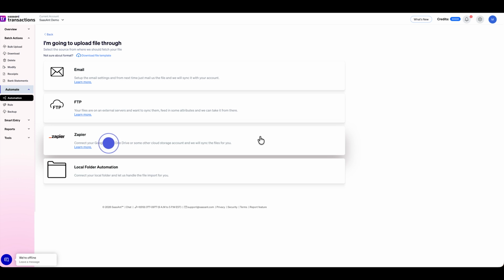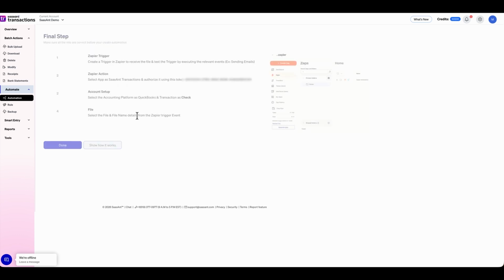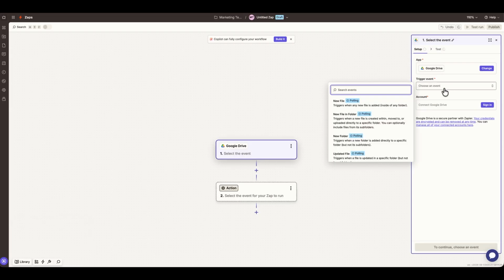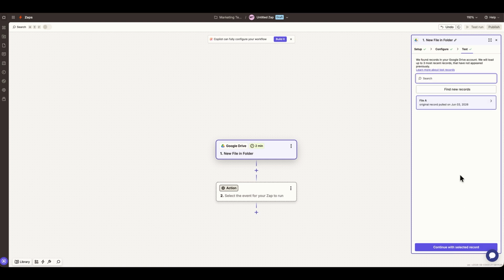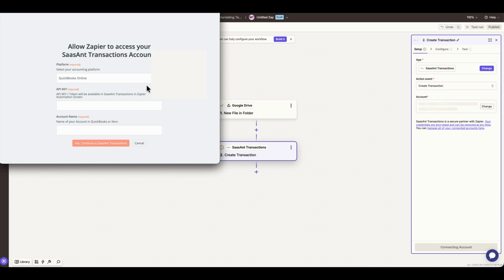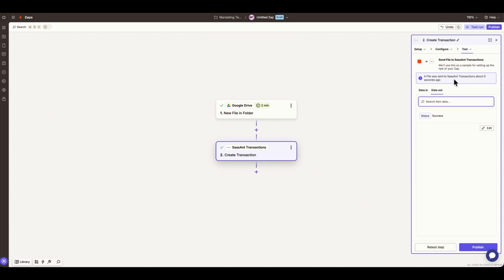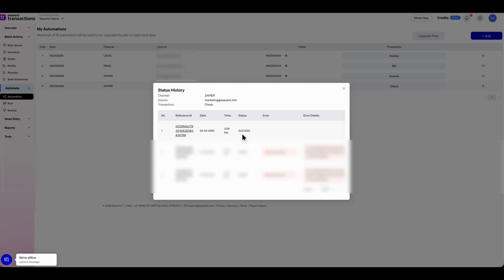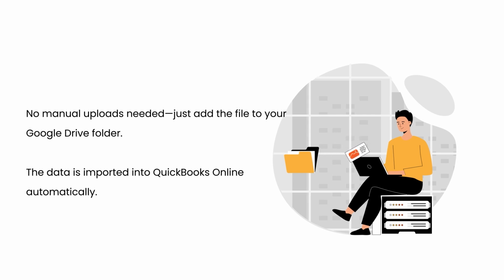𝐇𝐨𝐰 𝐭𝐨 𝐀𝐮𝐭𝐨𝐦𝐚𝐭𝐞 𝐑𝐞𝐜𝐮𝐫𝐫𝐢𝐧𝐠 𝐆𝐨𝐨𝐠𝐥𝐞 𝐃𝐫𝐢𝐯𝐞 𝐅𝐢𝐥𝐞 𝐈𝐦𝐩𝐨𝐫𝐭𝐬 𝐭𝐨 𝐐𝐮𝐢𝐜𝐤𝐁𝐨𝐨𝐤𝐬 𝐎𝐧𝐥𝐢𝐧𝐞 𝐔𝐬𝐢𝐧𝐠 𝐙𝐚𝐩𝐢𝐞𝐫 | 𝐒𝐚𝐚𝐬𝐀𝐧𝐭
If you regularly receive client files, check files, vendor files, or transaction data in Google Drive, uploading them manually into QuickBooks Online can get repetitive. In this video, learn how to create a Zapier automation in SaasAnt Transactions Online, connect it with Google Drive, map your file once, send new files automatically to SaasAnt, import them into QuickBooks Online, track job status, verify imported transactions, download results, and use Undo if needed. Try SaasAnt Transactions 👇

Timestamps
00:00 Tired of recurring QuickBooks uploads?
00:23 Choose QuickBooks transaction type
00:39 Map file fields in SaasAnt
00:58 Review token and mapping details
01:28 Set up Google Drive trigger
01:50 Configure Google Drive folder
02:26 Test Google Drive file trigger
02:44 Add SaasAnt action in Zapier
02:56 Link SaasAnt with API key
03:23 Select Google Drive file
03:41 Test and publish Zap workflow
04:09 Track SaasAnt email status
04:25 View automation job history
04:41 Review QuickBooks import summary
05:06 Verify imports or use Undo
05:20 Automate future file imports

Read the full step-by-step guide:
Integrate Zapier with QuickBooks Online using SaasAnt Transactions:

✓ How to set up Zapier automation in SaasAnt Transactions Online
✓ How to connect SaasAnt with Google Drive through Zapier
✓ How to choose a QuickBooks Online transaction type
✓ How to use saved mapping or Auto Default Mapping
✓ How to create a Google Drive trigger in Zapier
✓ How to send new files from Google Drive to SaasAnt automatically
✓ How to configure the SaasAnt Transactions action in Zapier
✓ How to test and publish the Zap
✓ How to check automation jobs in SaasAnt
✓ How to verify imported transactions in QuickBooks Online
✓ How to download the result file or use Undo if needed

✓ Automating Google Drive file imports into QuickBooks Online
✓ Importing recurring client files from a shared drive folder
✓ Processing check files through Zapier and SaasAnt
✓ Avoiding repeated manual uploads into QuickBooks Online
✓ Using saved mappings for recurring file formats
✓ Tracking successful, failed, or warning records
✓ Verifying imported transactions in QuickBooks Online
✓ Downloading result files for reference
✓ Reversing imported transactions using Undo
✓ Extending the same workflow to other transaction types